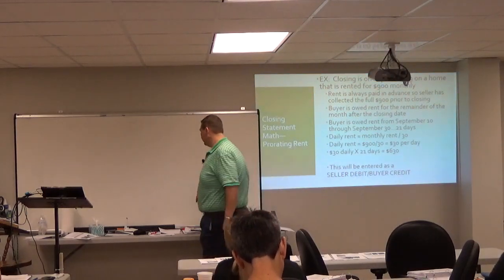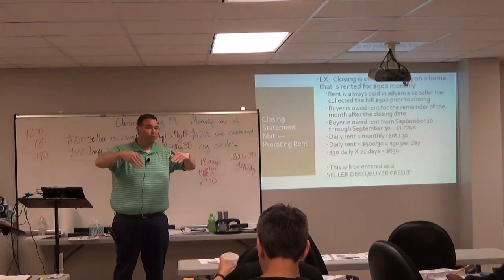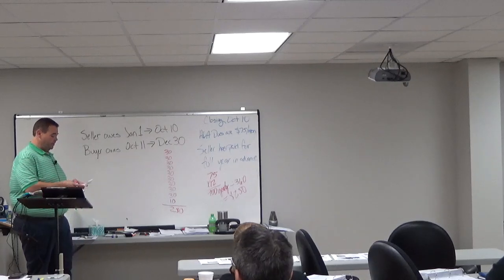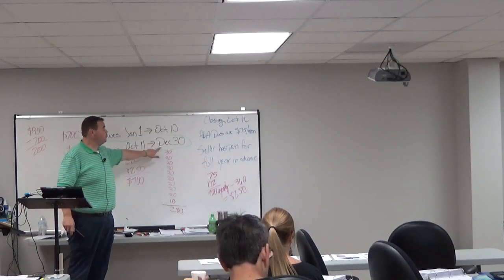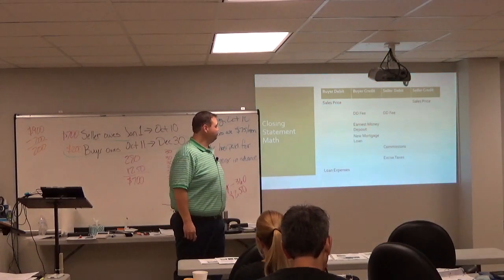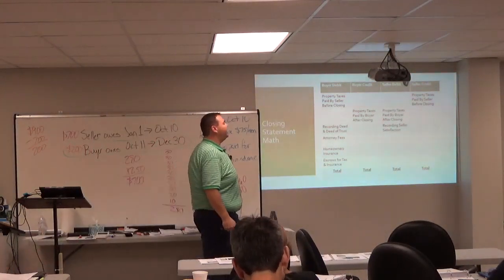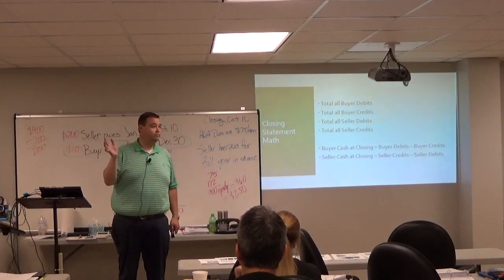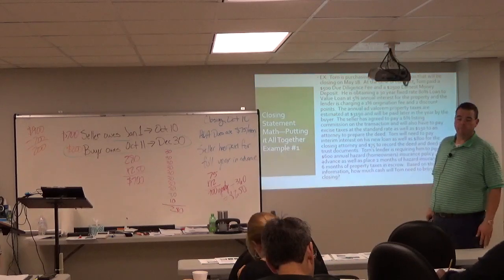Chapter 21 Part 2 Closing the Transaction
Calculating cash due from buyer at closing